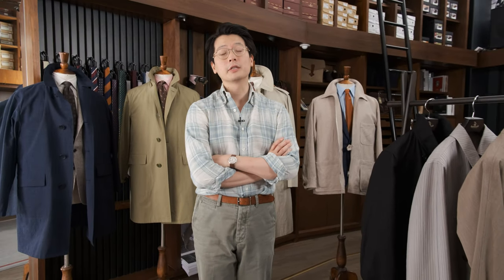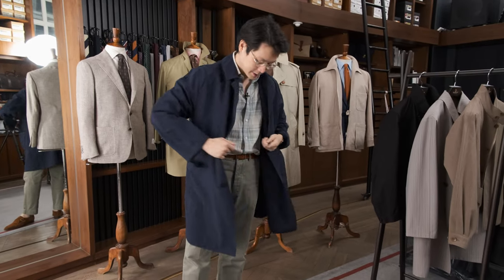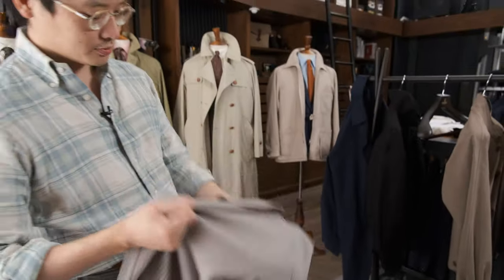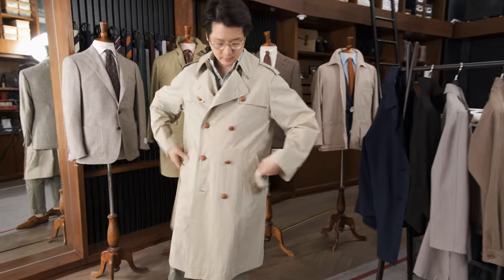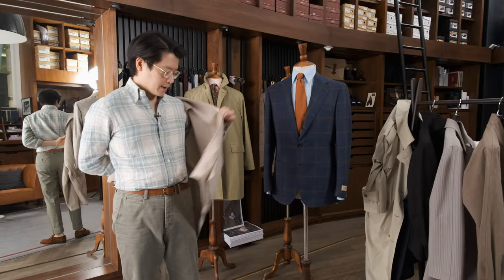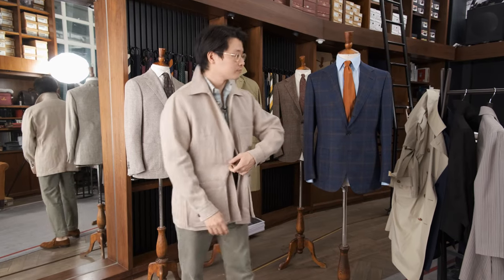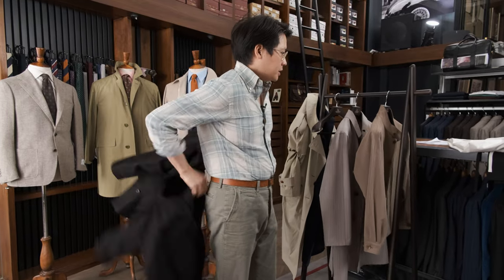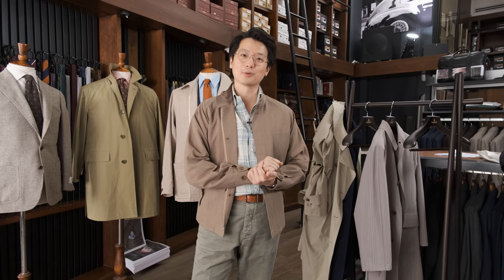Introducing - COHÉRENCE Spring Summer 2022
Our Cohérence Pre-Order event starts in Hong Kong today! I run through a few of my favourite models including the best summer trench coat I've seen so far. If you fancy placing an order, come by the store at the Landmark or speak to someone The Armoury Hong Kong. We have all the samples on the shop floor for viewing! The Pre-Order Event will continue in New York Wed 8 — Sat 11 September at our Tribeca & Upper East Side shops.